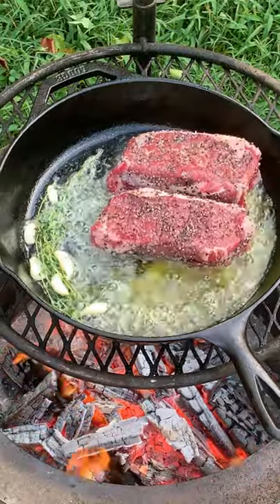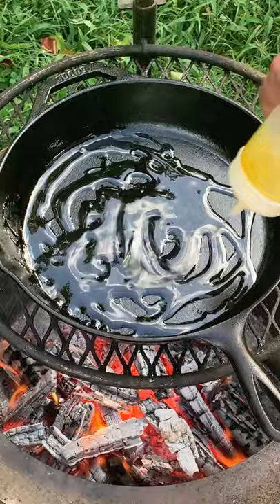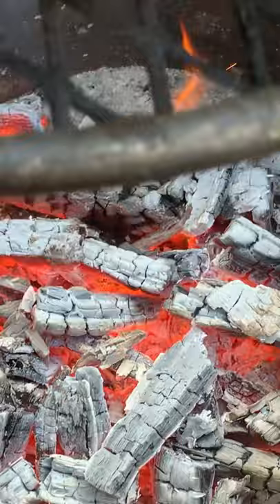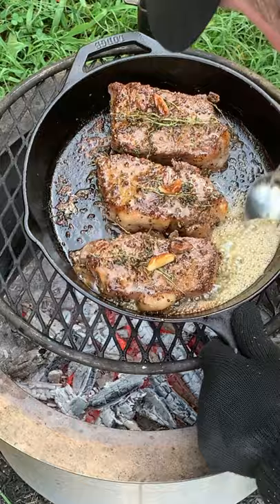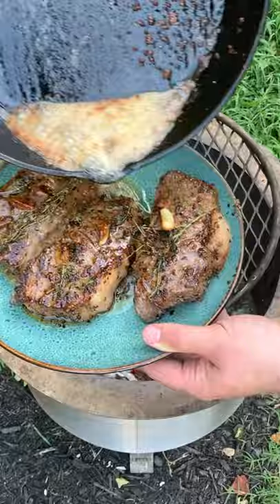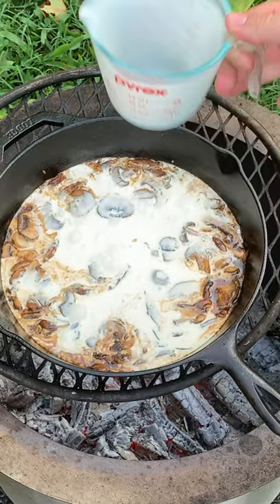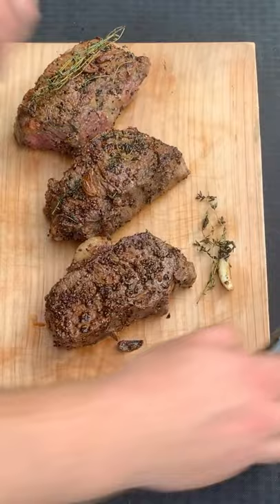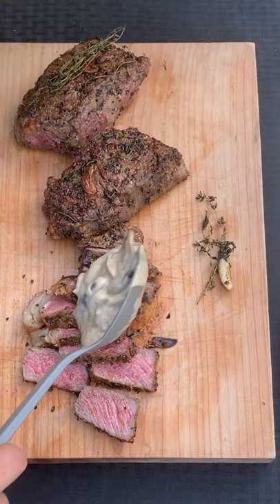NY Strip Steaks w/Gorgonzola Mushroom Cream Sauce | Over The Fire Cooking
NY Strip Steaks w/Gorgonzola Mushroom Cream Sauce ftw! 🥩 🍄 🧀 🔥

Throwback to these epic steaks that we seared off in cast iron over the Breeo Grill. They were super fricken delicious topped with that cream sauce. Now… you do not need the cream sauce; however, it was a lot of fun if you want to switch things up.